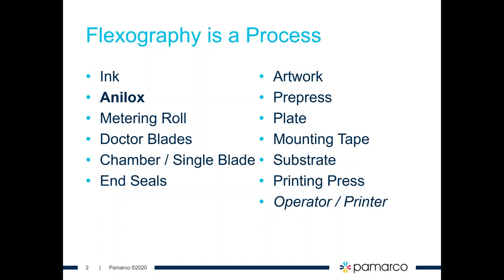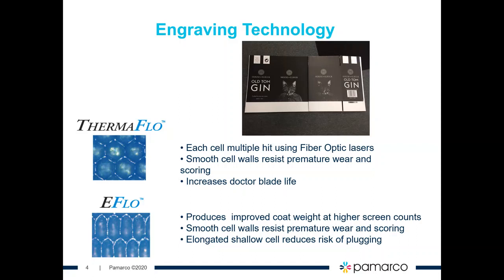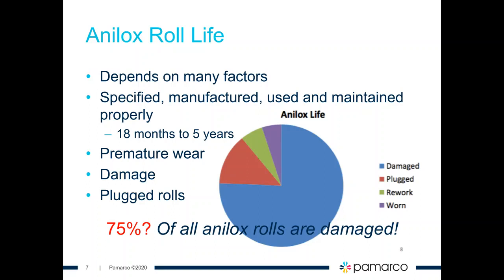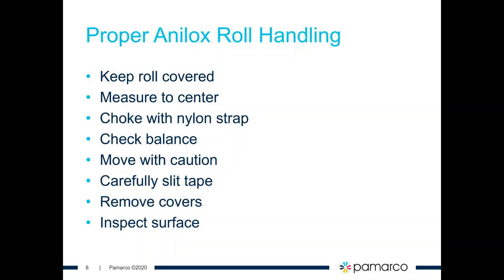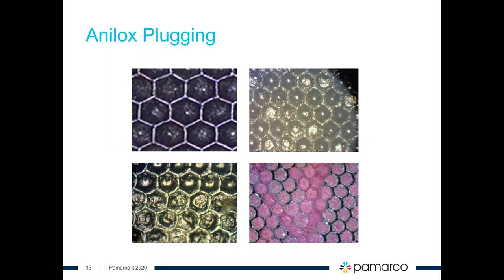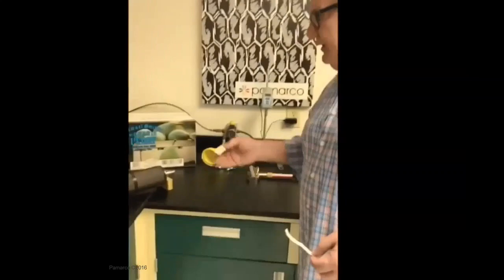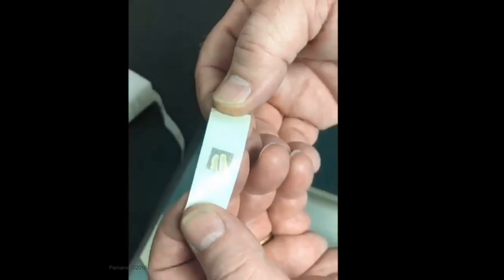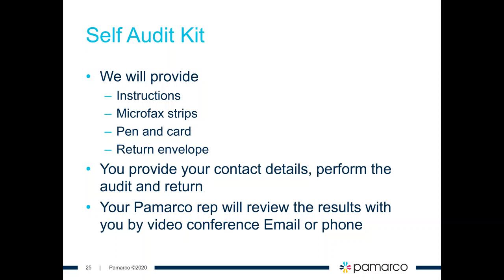DIY Anilox Roll Audit - Webinar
From our live webinar: why anilox audits are important and how to perform one yourself! John Rastetter discusses how to properly care for and maintain your anilox rolls so you get the most out of them and keep your press running smoothly.

To jump to a specific topic:
2:00 – Why we want to show you how to do an audit yourself
3:18 – The heart of the printing process: overview of the flexographic printing process and the importance of the anilox roll
8:00 – Our engraving technology
14:46 – The life of an Anilox roll
17:13 – Proper anilox roll handling
24:25 – Roll maintenance
27:45 – Why should you audit your anilox
33:25 – Audit materials
35:30 – Step-by-step how to take an anilox audit
44:05 – Q&A